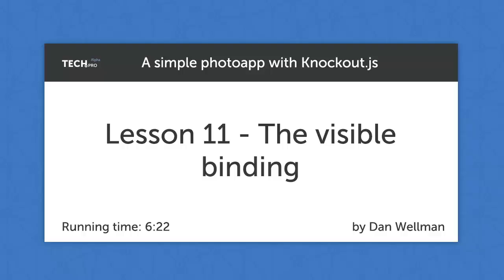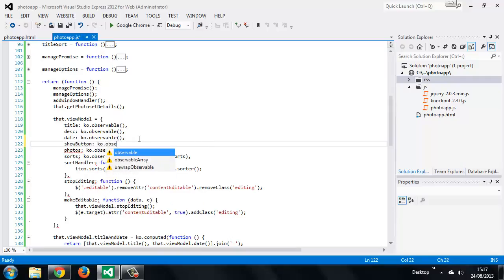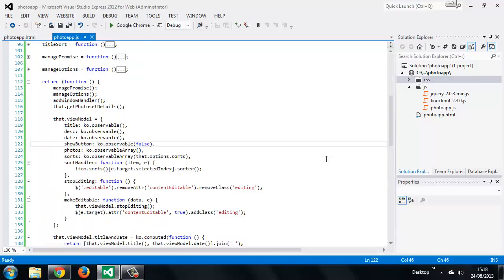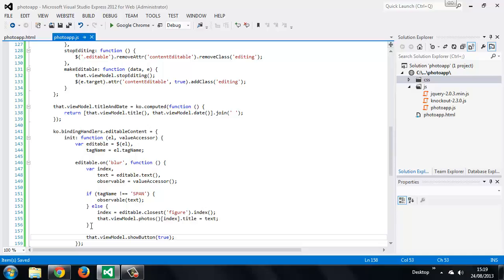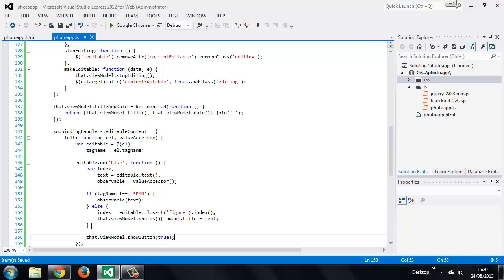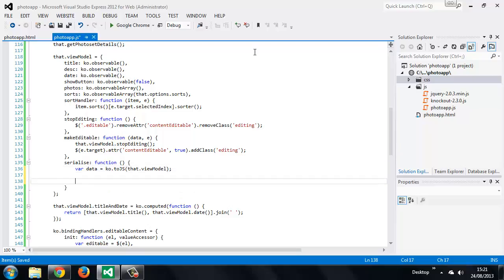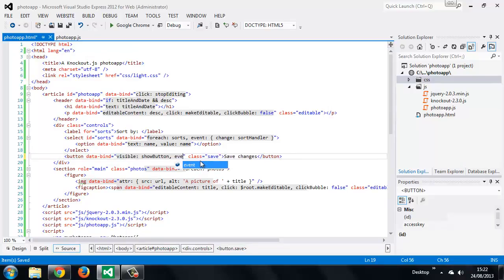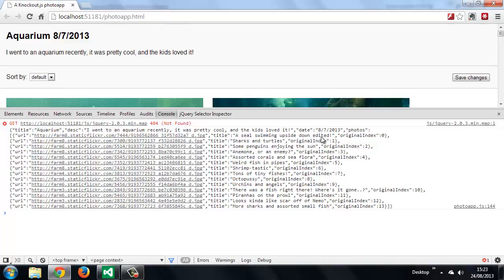A simple photo app with Knockout.js - lesson11